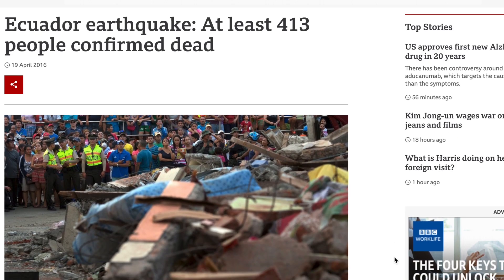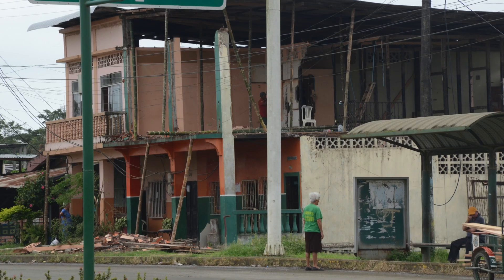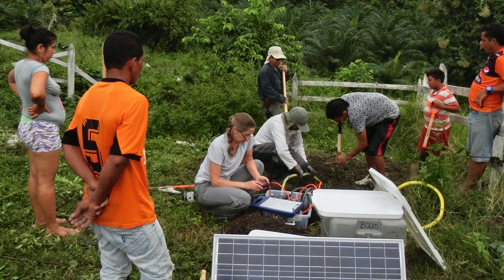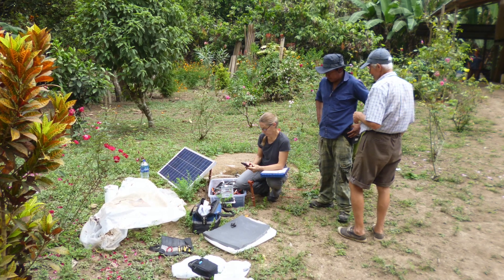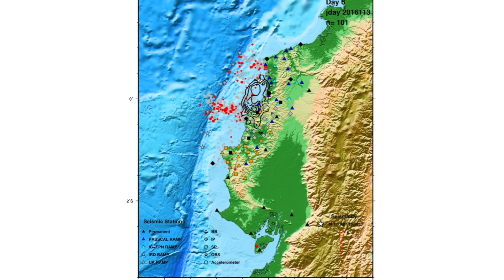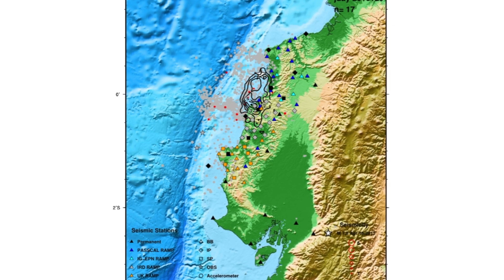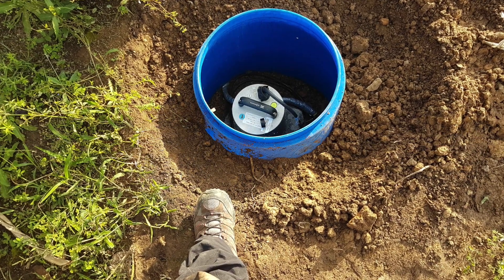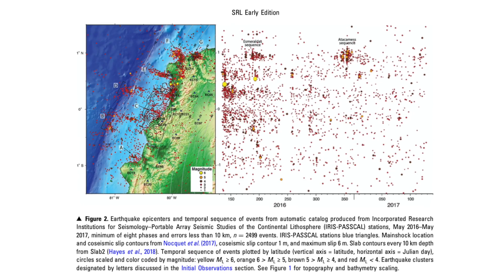Understanding Earthquakes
Seismologist Anne Meltzer helped lead the rapid response to the Pedernales Earthquake in Ecuador

Meltzer joined colleagues from the Instituto Geofisica at Escuela Politécnica Nacional in Quito to deploy 55 seismometers on land and 10 ocean-bottom seismometers above the rupture zone and adjacent areas to record aftershocks.